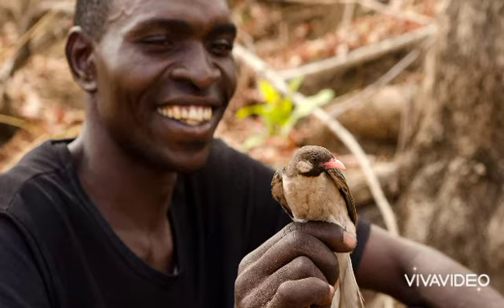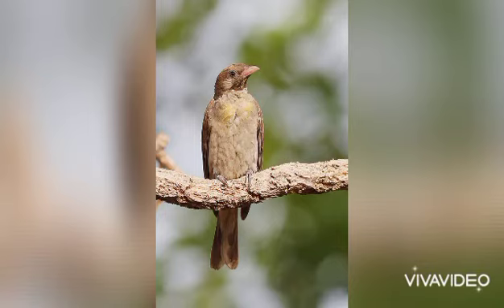Honey guide bird tamil explains